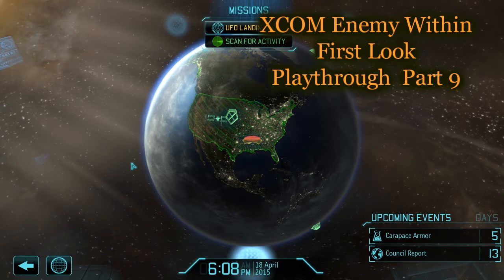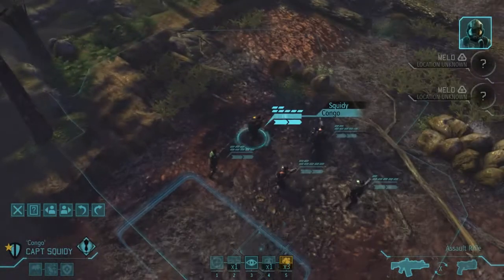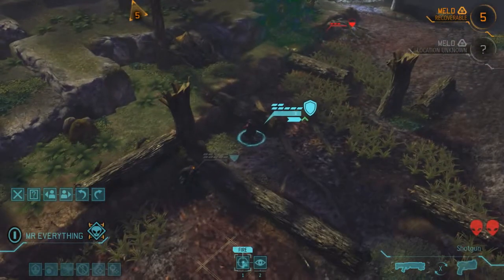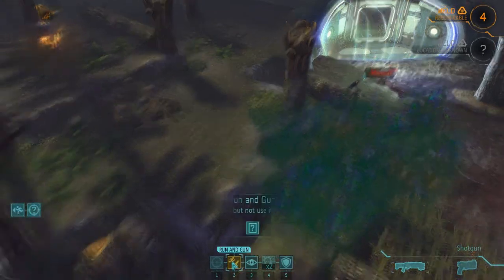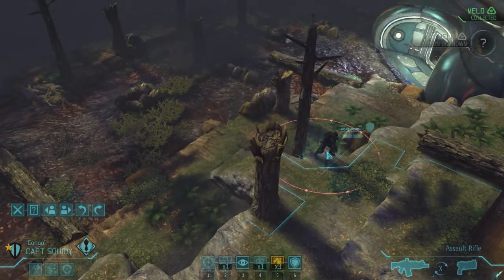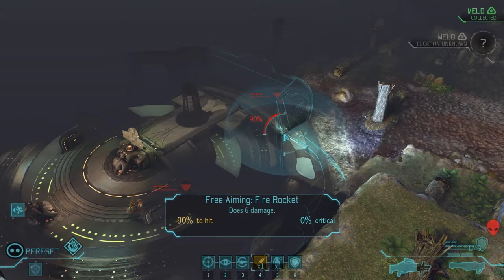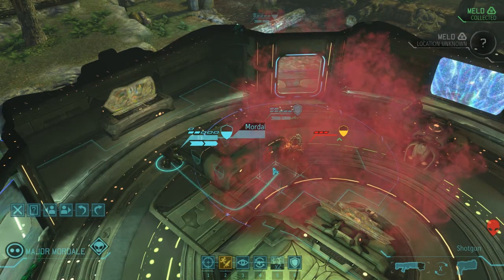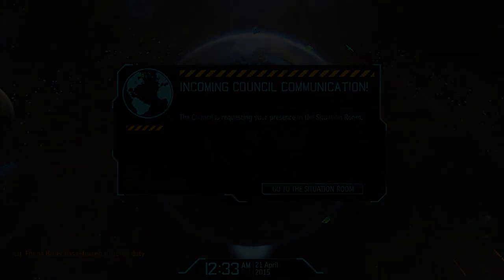XCOM Enemy Within First Look and Playthrough Part 9